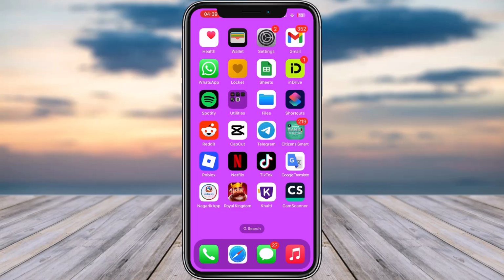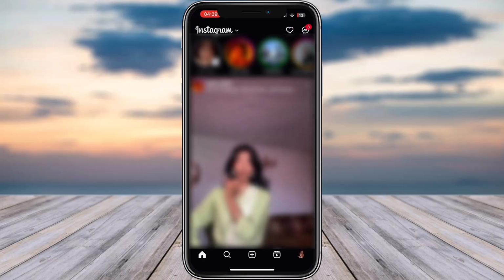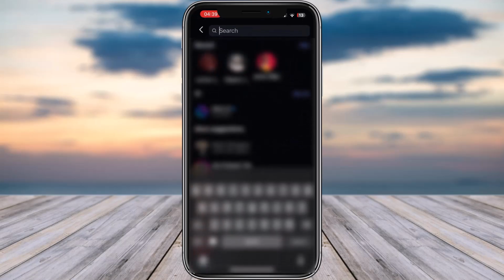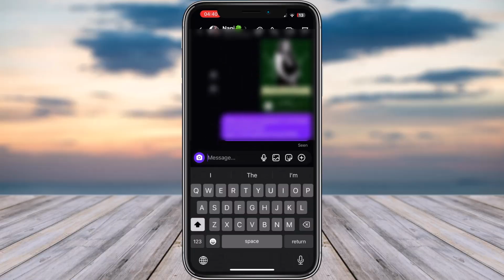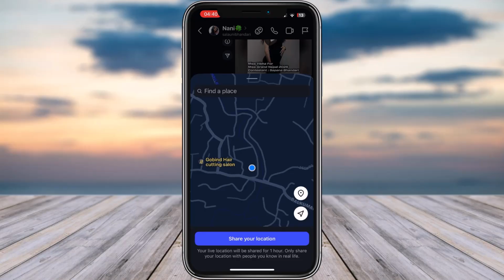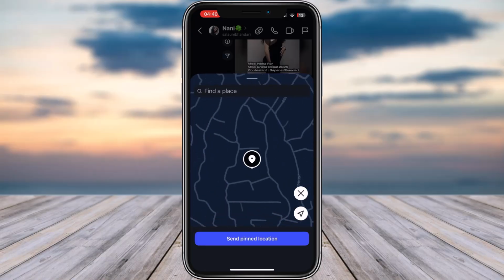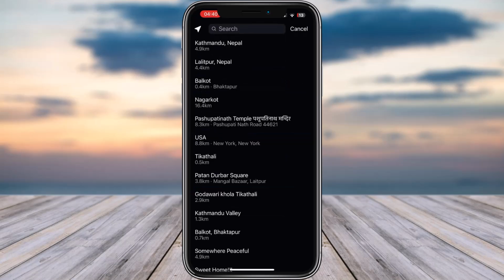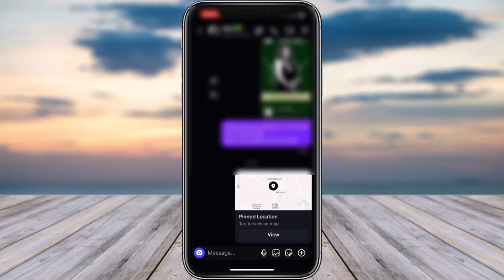How To Use The New Location Sharing Feature on Instagram !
In this video, you’ll learn how to use the new location sharing feature on Instagram, which lets you easily send your live or pinned location to someone through direct messages. This update makes Instagram more convenient for coordinating meetups, sharing places of interest, or simply letting someone know where you are in real time—all without switching to another app.

To begin, make sure your Instagram app is updated to the latest version, as this feature may not be available on older releases. Open the Instagram app and go to the home screen. Tap the chat icon at the top-right corner to open your messages. From here, select the chat with the person you want to share your location with. Inside the chat, tap on the plus (+) icon near the message box to open the feature menu.

You’ll now see a “Location” option at the top. Tap on it, and Instagram will request access to your current location if it hasn’t already. You can choose to share your precise location by pinning it manually on the map, or you can type and search for a specific place using the search bar. Once you’ve selected the correct spot, tap “Send Pinned Location” to share it with your friend.

The person on the other end will receive a message with the location and can tap “View” to open it in their map view. If you change your mind, Instagram also gives you the option to unsend the location, removing it from the chat. This ensures that you remain in control of your shared information at all times.